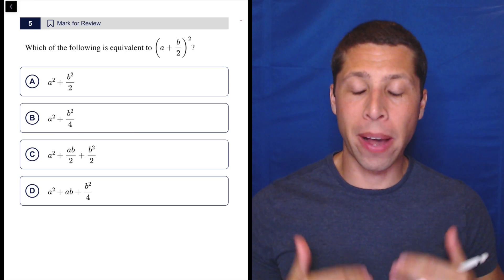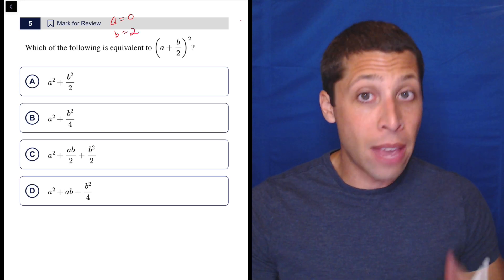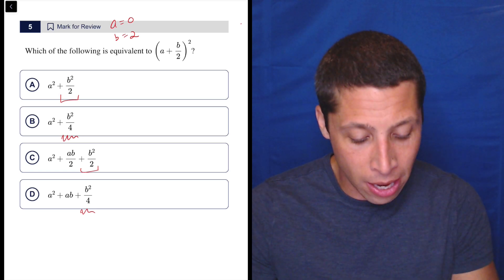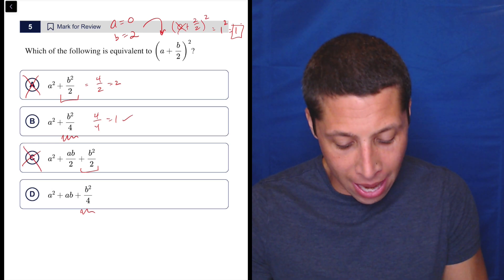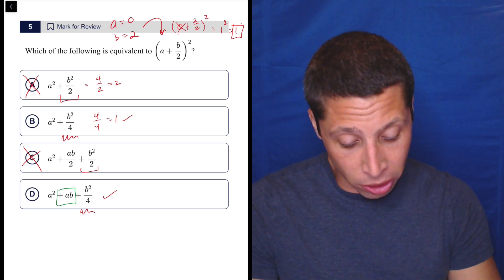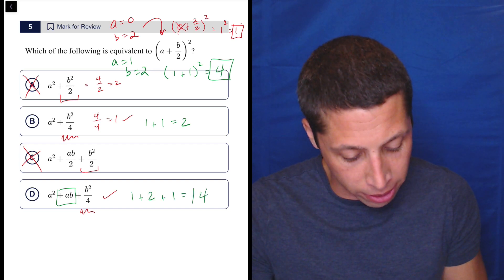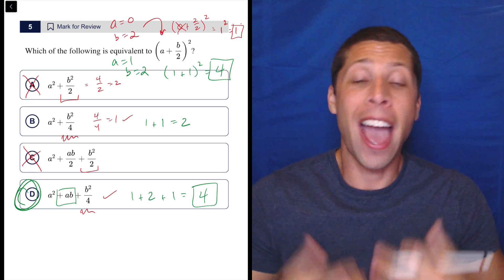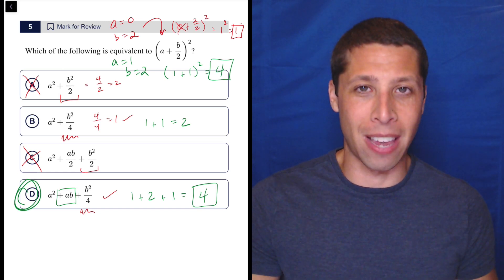Equivalent Expression Exercise 2, Qn. 5 (SAT Question Bank ad038c19)